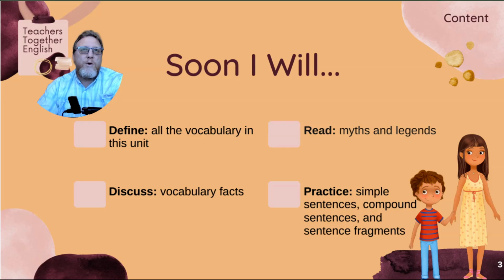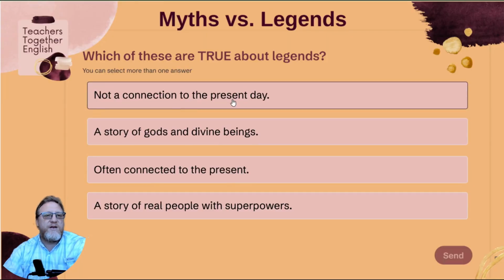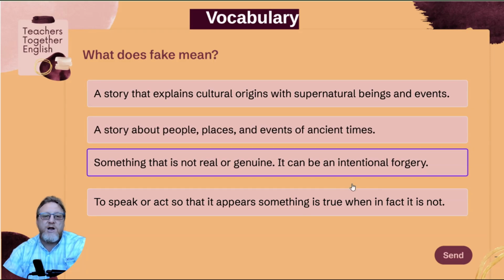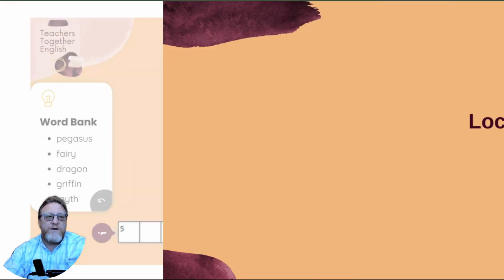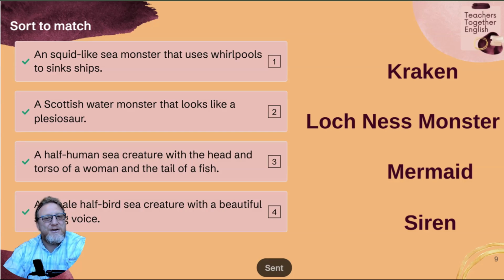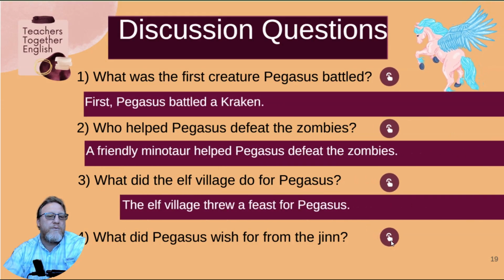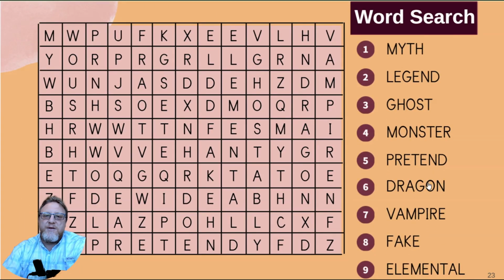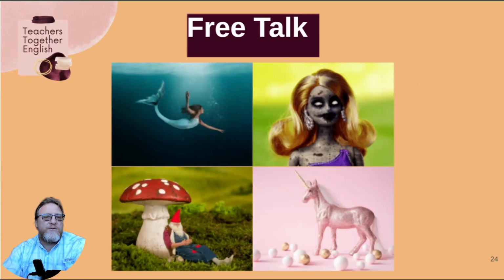The ESL Assessment Advantage: Boost Progress & Engagement!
𝐄𝐒𝐋 𝐓𝐞𝐚𝐜𝐡𝐢𝐧𝐠 𝐒𝐭𝐫𝐚𝐭𝐞𝐠𝐢𝐞𝐬 #8: How to Conduct Effective Assessments for ESL Students

Assessments are more than just a way to track student progress—they shape how we teach! In this video, I’ll break down the importance of student assessments, different teaching assessment strategies, and how to use them to improve lesson planning and adapt your English curriculum.

𝐖𝐡𝐚𝐭 𝐘𝐨𝐮’𝐥𝐥 𝐋𝐞𝐚𝐫𝐧:
✔️ What are assessments & why they matter in ESL teaching
✔️ How to conduct assessments for ESL students effectively
✔️ Using student assessments to shape future lessons
✔️ Strategies for making assessments stress-free & enjoyable
✔️ Celebrating student progress while reinforcing grammar and sentence structure

🎯 Whether you’re a private ESL teacher or working with a company, these teaching assessments will help you better understand your students' needs and improve their learning experience.

📺 Watch the full ESL Teaching Strategies series:  𝙝𝙩𝙩𝙥𝙨://𝑤𝘸𝑤.𝐲𝐨𝐮𝐭𝐮𝐛𝐞.𝑐𝘰𝑚/𝐩𝐥𝐚𝐲𝐥𝐢𝐬𝐭?𝐥𝐢𝐬𝐭=𝐏𝐋-𝐋𝐅𝟏_𝐆𝟏𝐖𝐲𝐗𝐏𝐁𝐏𝟐𝟗𝐢𝐈𝐃𝐘𝐦𝐜𝐔𝐒𝐎-𝐕𝐓𝟖𝐙𝐁𝟐

𝐂𝐡𝐚𝐩𝐭𝐞𝐫𝐬:
00:00 Introduction to ESL Teaching Strategies Series
01:16 Understanding Assessments in ESL
05:12 Conducting Effective Assessments
07:56 Interactive Assessment Example
14:23 Conclusion and Next Steps